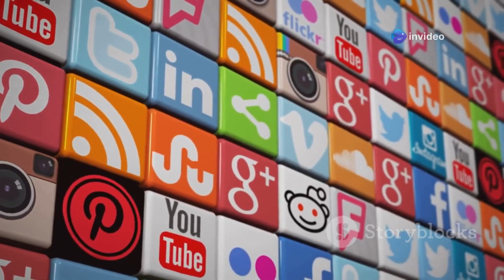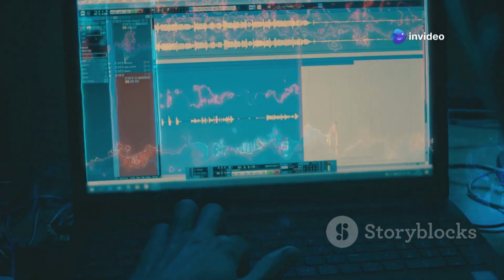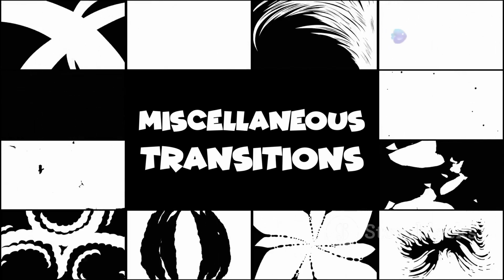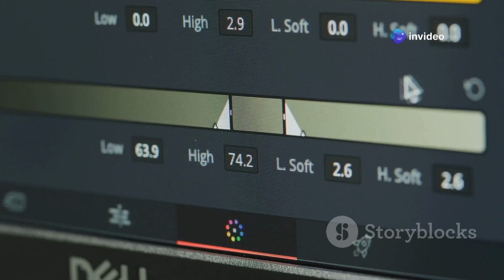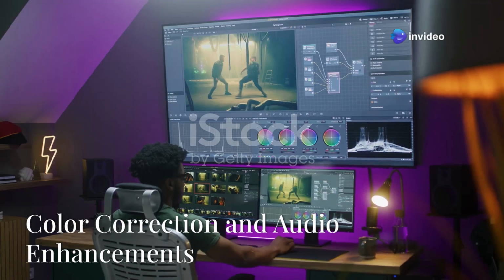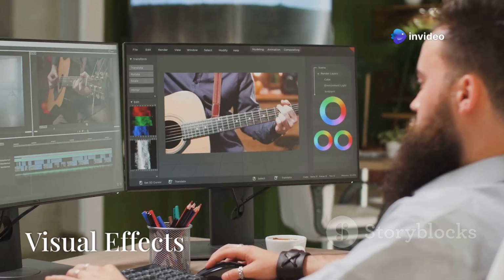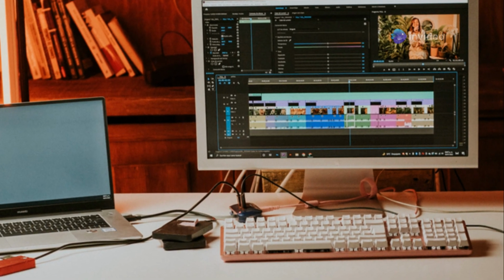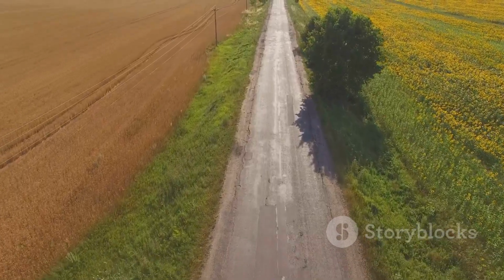Video Editing Basics: Learn to edit videos for social media and other platforms.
Unlock the essentials of video editing in just 10 minutes! In this "Video Editing Basics: Master Social Media Content!" tutorial, you'll learn how to create eye-catching videos tailored for platforms like Instagram, TikTok, and YouTube. From cutting and trimming clips to adding effects and text overlays, this video covers all the fundamental tools and techniques you need to enhance your video editing skills. Whether you're a beginner or looking to refine your abilities, this easy-to-follow guide will set you on the path to producing professional-quality content that captures your audience's attention.

See Less
OUTLINE:
00:00:00
Welcome to the World of Video Editing!

00:00:52

00:01:58
Your Editing Playground

00:03:04
Editing on the Edit Page

00:04:02
Adding Titles, Text, and B-Roll

00:05:28
Color Correction and Audio Enhancements

00:06:50
Visual Effects

00:08:06
Exporting Your Masterpiece

00:09:15
Keep Exploring and Creating!